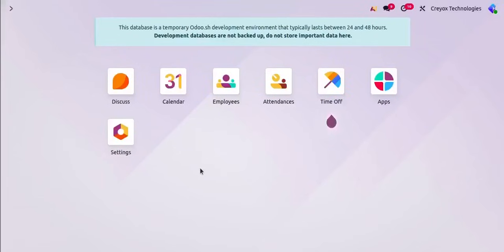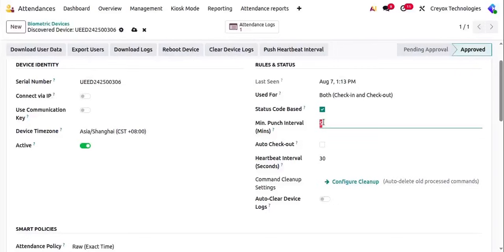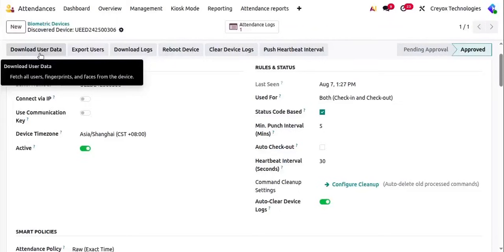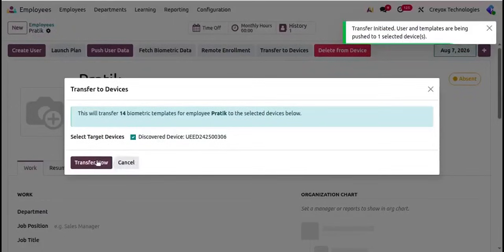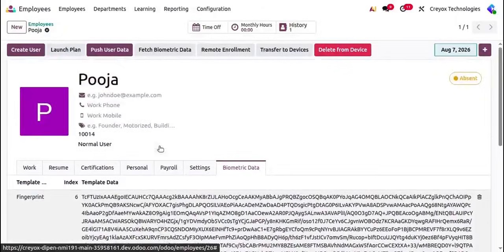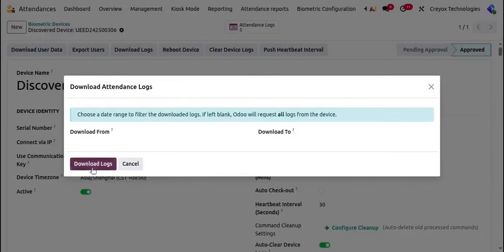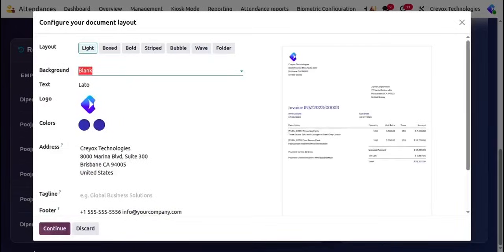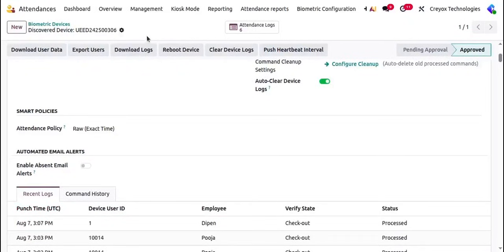Odoo Biometric Attendance Device (ADMS) Integration – Complete Setup & Full Feature Walkthrough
Connect your biometric attendance devices (fingerprint & face recognition) directly to Odoo with the ADMS Biometric Attendance Integration module by Creyox Technologies. This module enables real-time, two-way sync between your attendance hardware and Odoo device discovery, remote fingerprint/face enrollment, automatic check-in/check-out logging, smart rounding policies, attendance reports, absence alerts, and much more.
In this in-depth demo, we cover the entire workflow from configuring a new device to generating daily attendance reports everything you need to fully automate attendance tracking in Odoo.

⏱️ Timestamps
0:00 – Introduction & Module Overview
0:20 – Device Discovery: Adding the Odoo Database URL to the Device
1:30 – Approving a Discovered Device
2:15 – Device Action Buttons Overview (Download/Export Users, Logs, Reboot, etc.)
3:15 – User Access Control: Biometric Data Edit Permission
4:30 – Device Rules: Check-In / Check-Out / Both Modes
5:30 – Status Code Based Punching Explained
6:30 – Minimum Punch Interval Setting
7:30 – Auto Checkout & Auto Checkout Delay
9:00 – Heartbeat Interval & Push Heartbeat (Command Queue)
10:30 – Command Cleanup Scheduled Action
11:15 – Autoclear Device Logs Option
12:00 – Attendance Policy: Raw Exact Time vs Calendar-Based Smart Rounding
14:00 – Download User Data: Fetching Existing Device Users into Odoo
15:30 – Employee Form: PIN Setup, Push User Data & Biometric Template
17:30 – Delete From Device & Transfer to Device (Moving Users Between Devices)
20:00 – Creating a New Employee & Exporting to Device
22:30 – Remote Enrollment: Capturing Fingerprint/Face from Odoo
24:30 – Fetch Biometric Data Button
25:30 – Live Demo: Check-In & Check-Out Using Fingerprint
27:00 – Attendance Overview & Worked Hours Calculation
28:00 – Download Logs (Historical/Older Device Logs)
29:00 – Clear Device Logs Demo
29:45 – Reboot Device Demo
30:15 – Biometric Attendance Log Menu
30:35 – Attendance Dashboard: Present, Absent, Late Arrivals & Early Leaving
31:00 – Reports: Daily Attendance, Absence, Daily Summary & Excel Reports
32:00 – Calculate Attendance (Merging Multiple Punches into One Record)
32:30 – Enable Absent Email Alerts
32:58 – Recap & Closing

✨ Key Features
✅ Automatic device discovery & one-click approval
✅ Two-way sync: attendance logs from device to Odoo, employee data from Odoo to device
✅ Remote fingerprint/face enrollment directly from Odoo
✅ Configurable check-in/check-out modes & status-code-based punching
✅ Minimum punch interval & auto-checkout rules
✅ Raw exact time or calendar-based smart rounding attendance policies
✅ Heartbeat interval & command queue management
✅ Transfer employees between multiple devices
✅ Auto-clear device/command logs with scheduled cleanup
✅ Live attendance dashboard: present, absent, late arrivals
✅ Daily, absence, summary & Excel attendance reports
✅ Calculate Attendance to merge multiple punches into one record
✅ Automated absent-employee email alerts

🧩 Module Details
Compatibility: Odoo.sh, On-Premise
Dependencies: Employees (hr), Attendance (hr_attendance)
Version: 18.0
Support: 60 days free support included